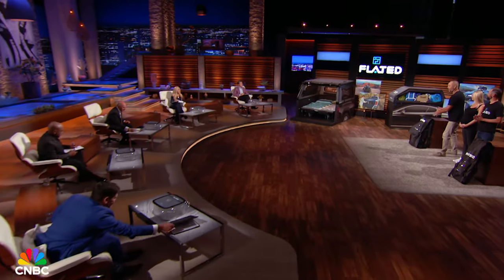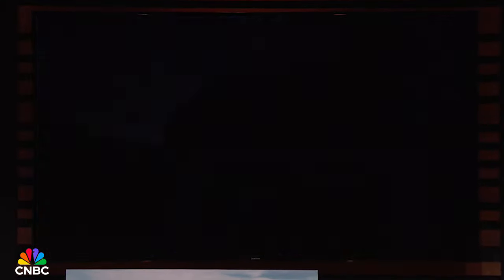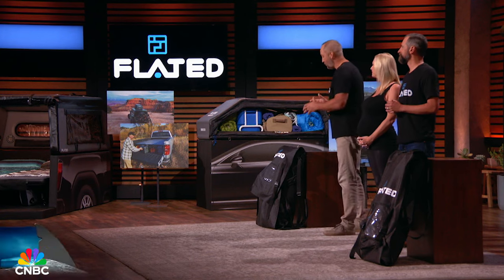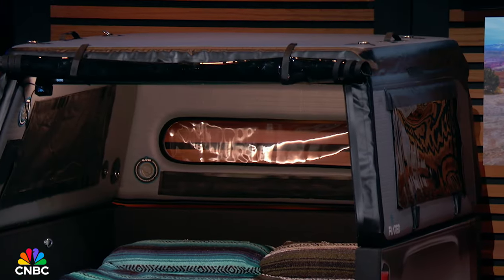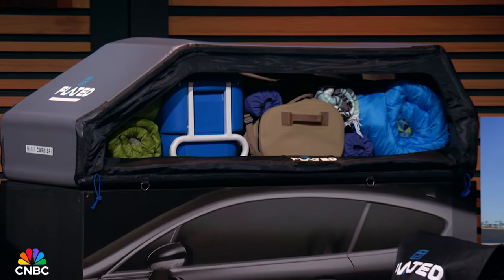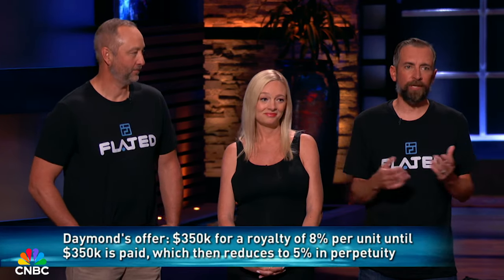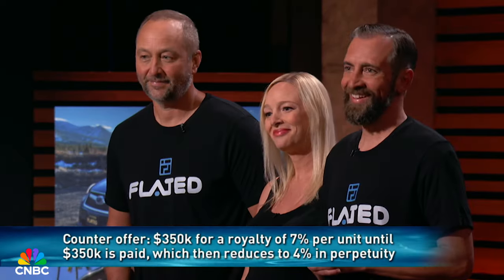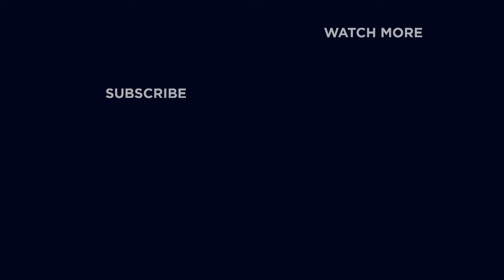Daymond John Senses a Royalty Deal | Shark Tank In 5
Ken Hoeve, Monique Keefer & Ryan Guay enter the Shark Tank seeking $350,000 for 5% of their inflatable car accessories business, Flated.

About CNBC Ambition
An entertainment network with a programming slate that is an extension of CNBC’s distinct brand. The entertainment-focused block in primetime includes programs such as Shark Tank, American Greed and Undercover Boss.